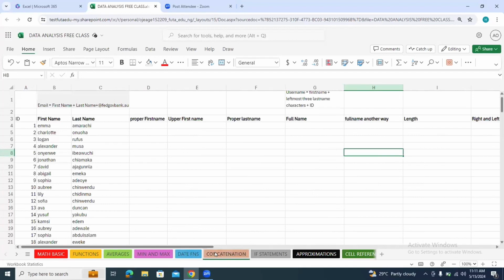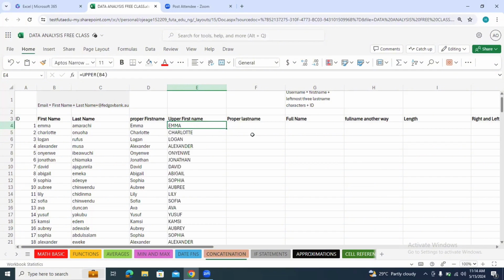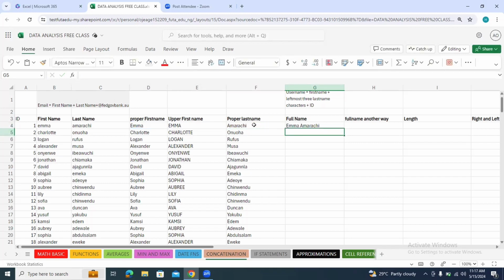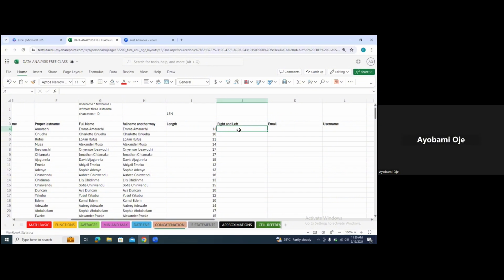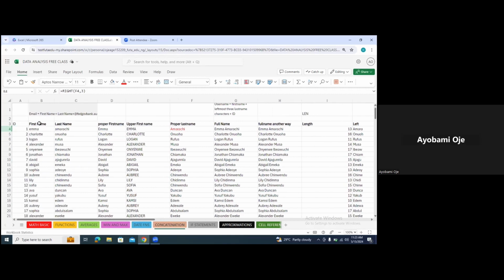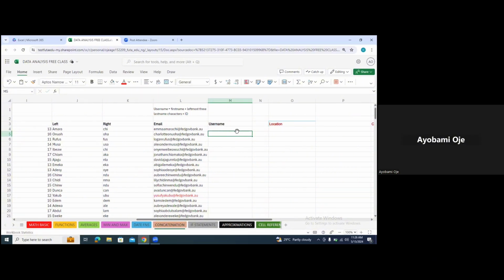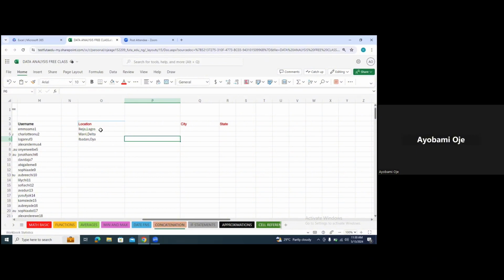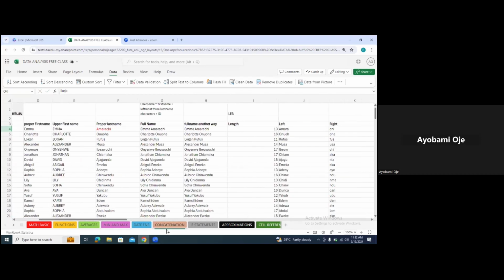Getting Started on Data Analysis with Excel (String Manipulations)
We look into how to manipulate text data (strings) in excel.